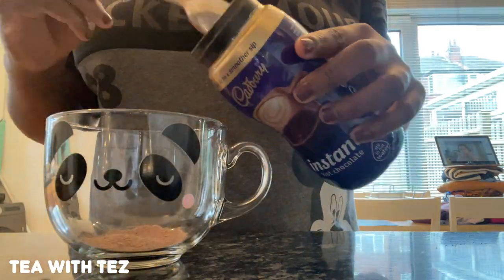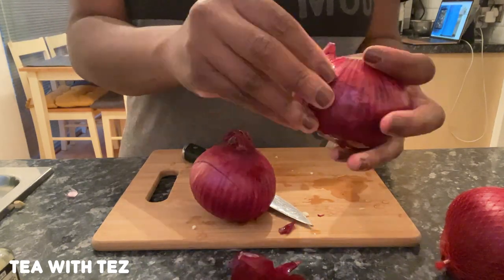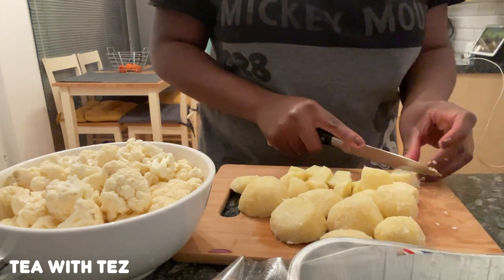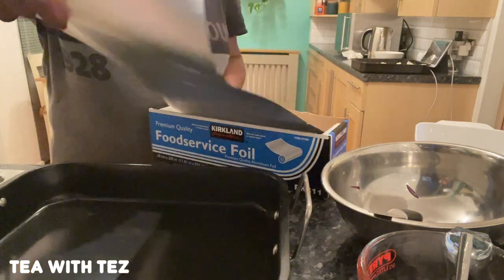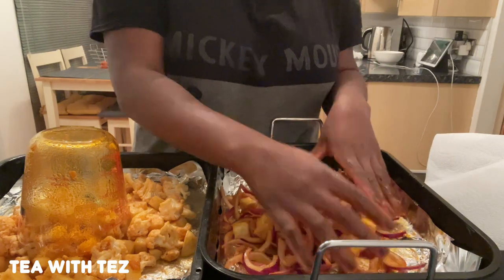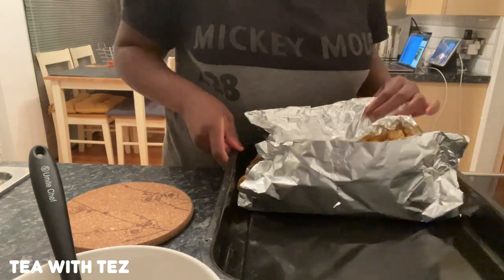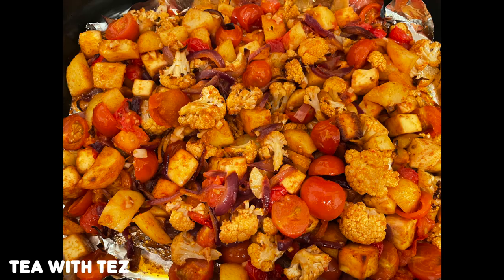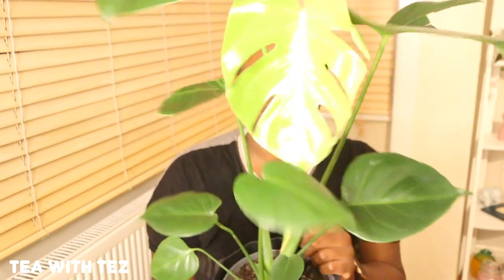I went VEG(itari)AN for LENT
Hey guys,

I hope you try and enjoy this recipe!

Ingredients:
100ml rapeseed oil
2.5 tsp ground coriander
2.5 tsp ground cumin
2.5 tsp chilli powder
0.5 tsp garam masala
1.5 tsp salt
4 garlic cloves, crushed
2cm ginger, peeled and grated
2 red onions, halved and cut into 1cm wedges
225g paneer, cut into 2cm cubes
1 medium cauliflower (600g), broken into florets
300g potatoes, peeled and cut into 2cm cubes
500g vine tomatoes, roughly chopped
Chopped fresh coriander and lemon wedges, to serve

Method:
Preheat the oven to 180 °C fan/ 200 °C/ gas mark 6 and line two large oven trays with foil.

Next make the marinade: in a small bowl mix the oil,  ground coriander, cumin, chilli powder, garam masala, salt, garlic and ginger, and set aside.

Place the onions and paneer on one tray, and the cauliflower and potatoes on the other. Pour equal amounts of the marinade over both trays, making sure you scrape every last bit out of the bowl, and rub everything with your own hands, making sure all the vegetables are covered. Place the onion and paneer tray at the top of the oven, and the cauliflower in the middle. Roast for 25 minutes, or until the cauliflower and potatoes are tender and blackening, then remove both trays. Cover the cauliflower and potato tray, gently mix, and taste, adding a little more salt if you like.

Sprinkle with chopped coriander (ew), squeeze over the lemon, and serve alongside yoghurt/naan/rice.

Such a fun age